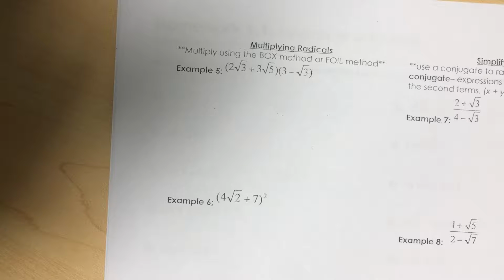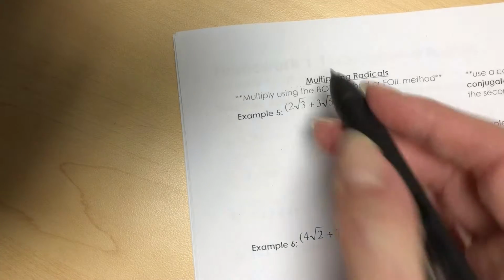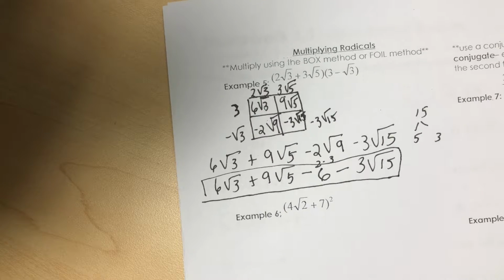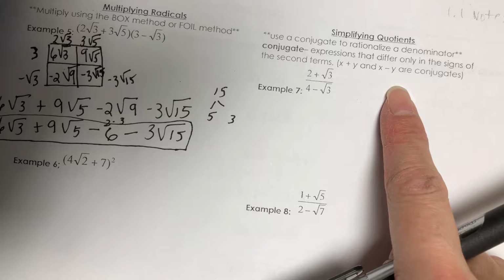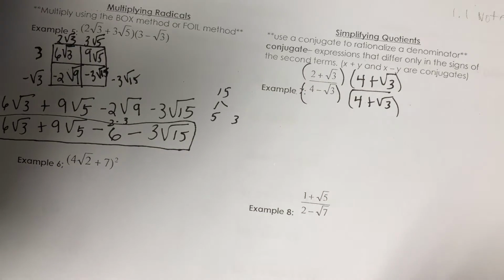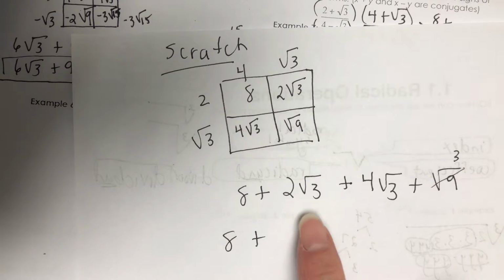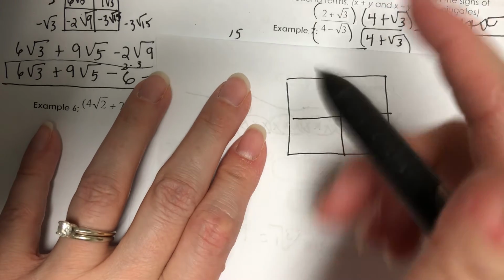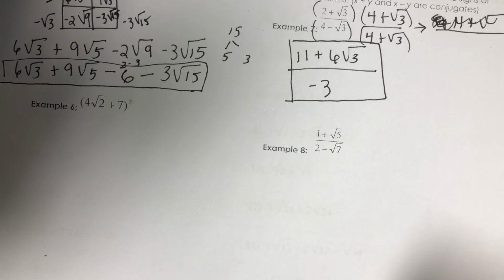1.1 Radical Operations Part 2 of 2